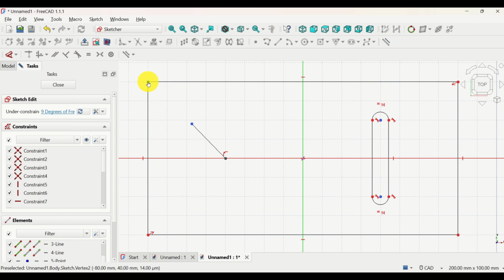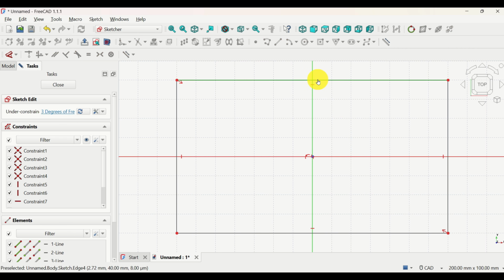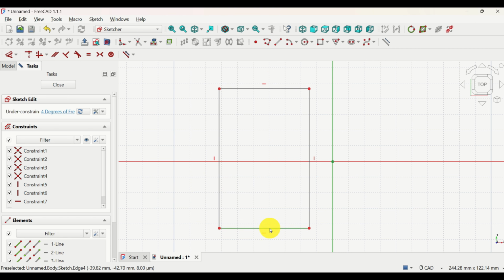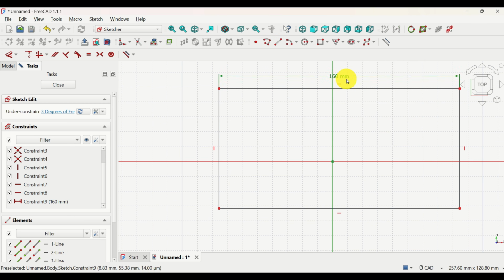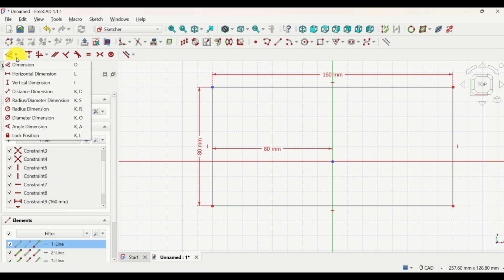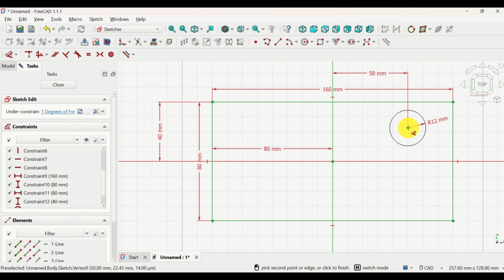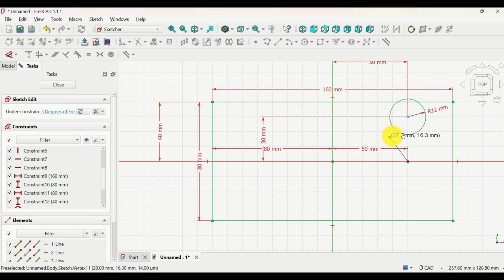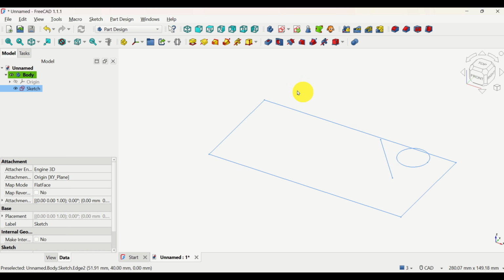Geometrical Constraints in FreeCAD - Constraints and Degrees of Freedom of Sketches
In this tutorial, we explain what are the constraints and degrees of freedom in FreeCAD and how to properly constrain sketches, geometrical objects, and other items in freecad. We explain how to constraint circles, rectangles, slots, lines in freecad and we explain different types of geometrical constraints in freecad, such as vertical, horizontal, angle, radius and other types of contraints